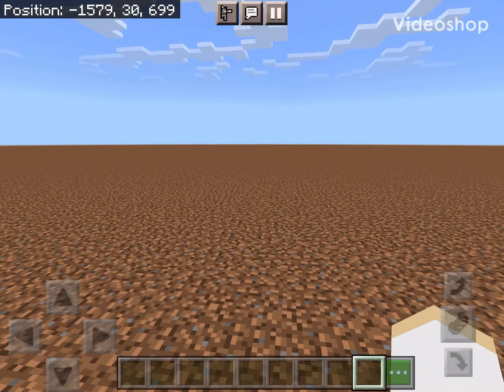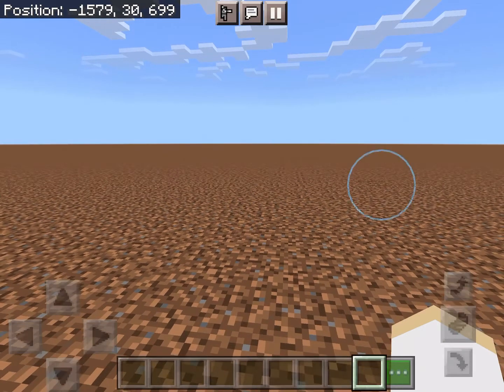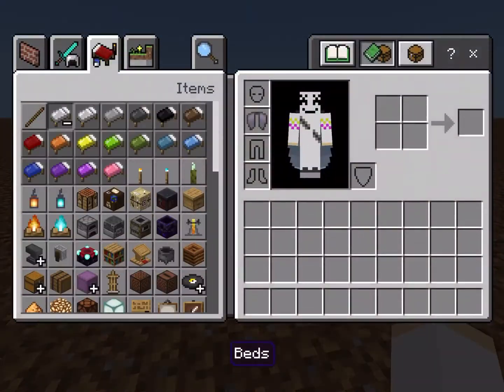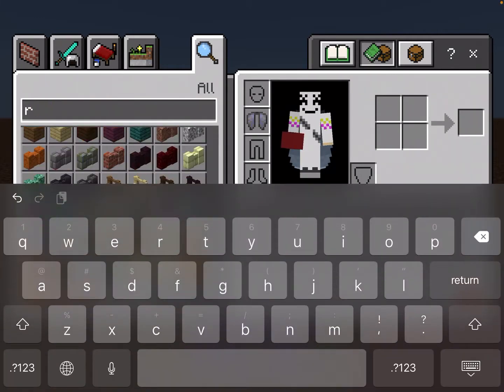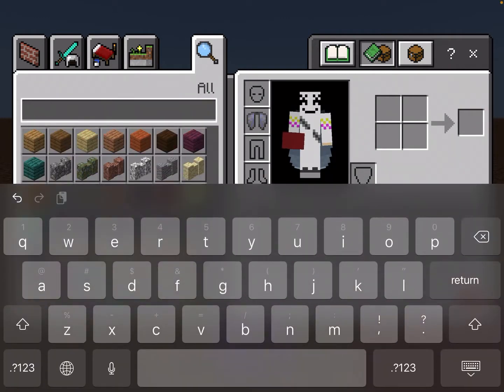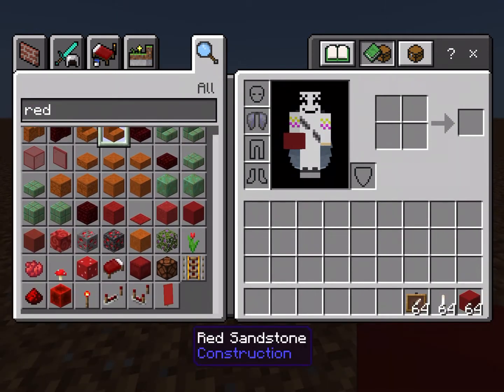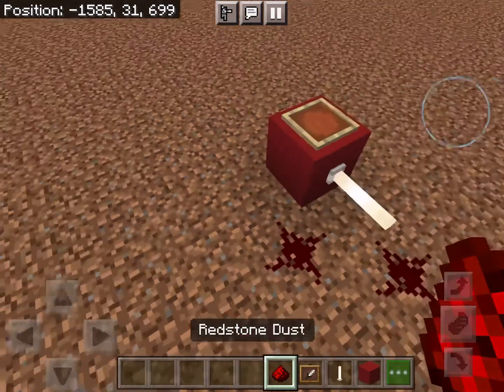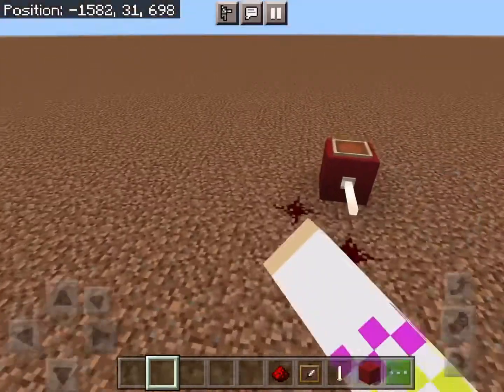MineCraft How To Make A Among Us Dead Body